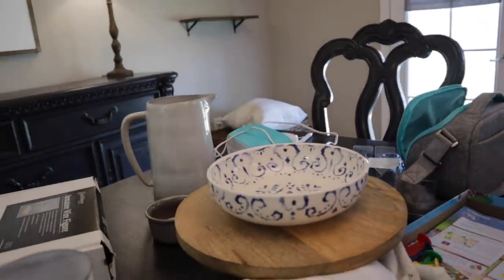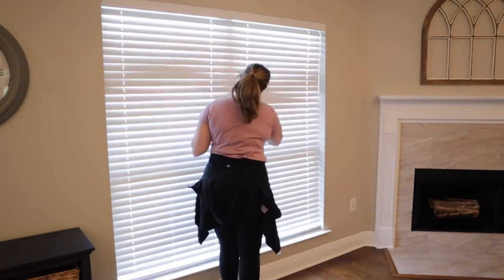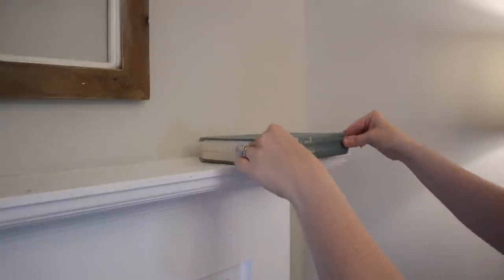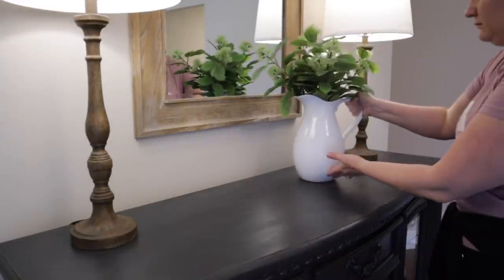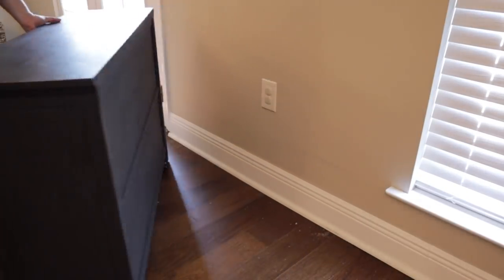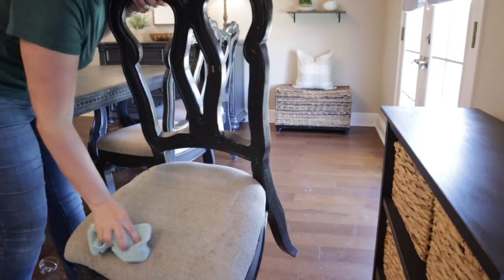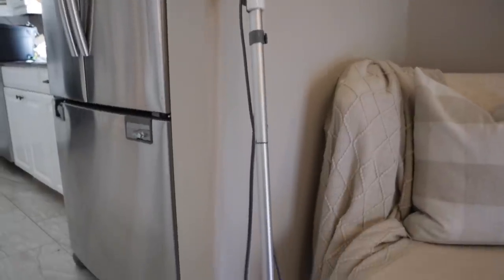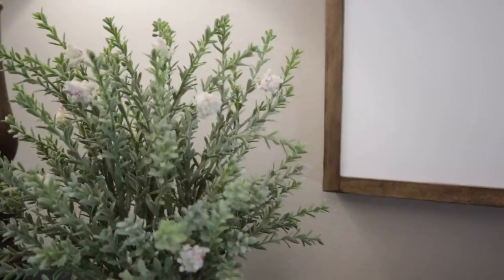SPRING DEEP CLEAN AND DECORATE! | Clean With Me | Extreme Cleaning Motivation | 2022 Spring Decor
DECOR SHOWN IN THIS VIDEO:
Wooden Cathedral Arch: Kirklands
Spring Wreath: Hobby Lobby
Candlesticks: Hobby Lobby
Reclaimed Barnwood Mirror: Hobby Lobby
Green Spring Florals: Target
Potted Faux Plant: Target
Brown Woven Flat Basket: Hobby Lobby
Tan Woven Basket with Handles: TJMaxx
Tan Woven Throw: Target
Dining Table Crock: At Home
Dining Table Florals: Hobby Lobby

MY CLEANING FAVORITES:

TINECO FLOOR ONE S5:

BISSELL PROHEAT REVOLUTION CARPET CLEANER:

TINECO CORDLESS VACUUM:

LIGHT N EASY STEAM MOP:

SHARK ROCKET VACUUM:

IF YOU'RE NEW AROUND HERE...WELCOME!
My name is Jenny and I'm a mom of three from Louisiana. On my channel, you'll find cleaning, decluttering + organizing, room makeovers, and  decorating inspiration. As a person who has managed depression and anxiety for over 20 years now, I believe there is a connection between a clean house and a calm mind. I love helping people create clean and calm spaces for themselves and their families to enjoy. Thank you for visiting my channel!
Love,
Jenny

SEND ME MAIL:
Jenny Teel